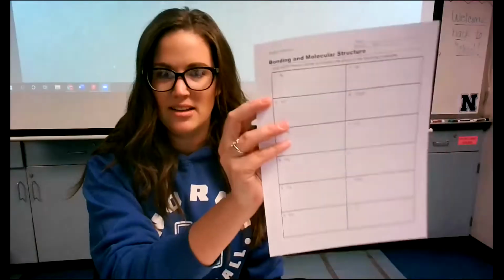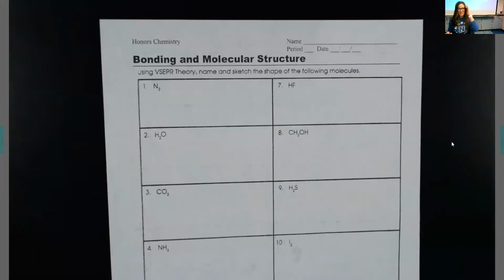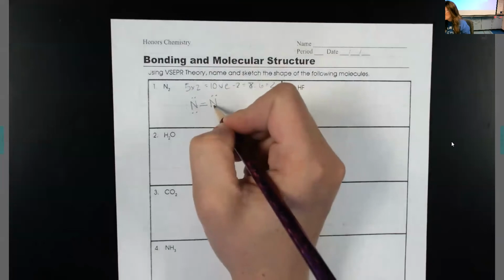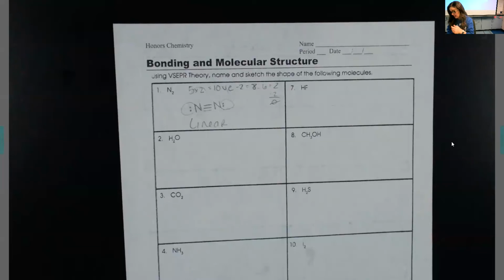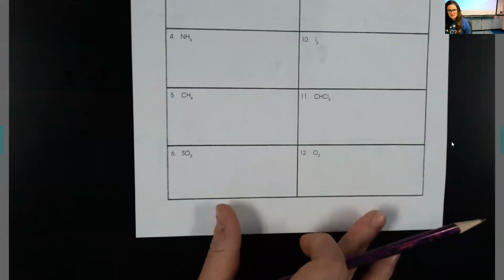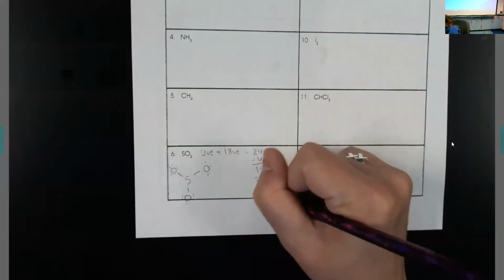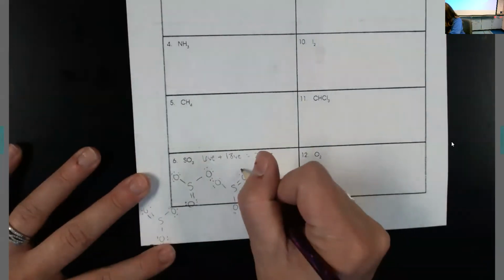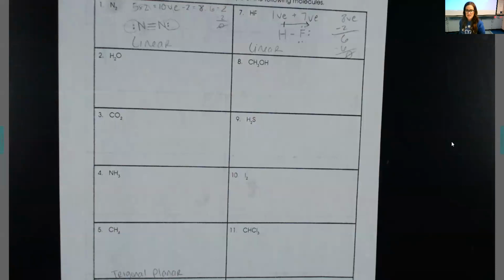bonding and molecular structures